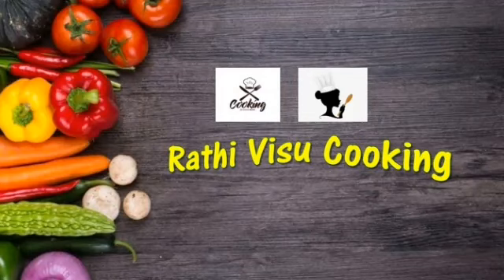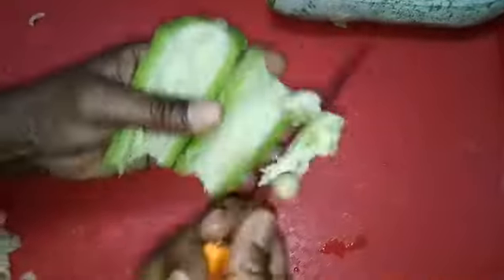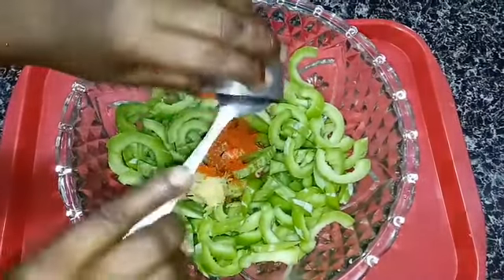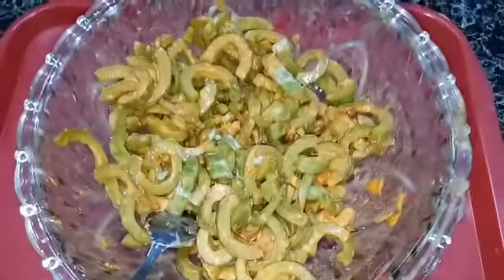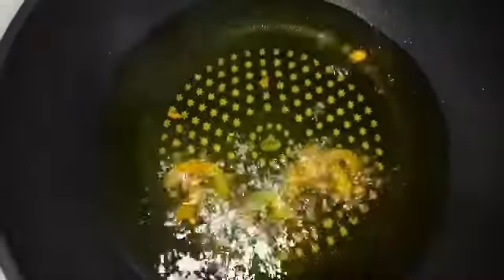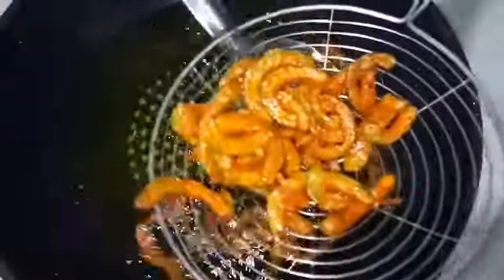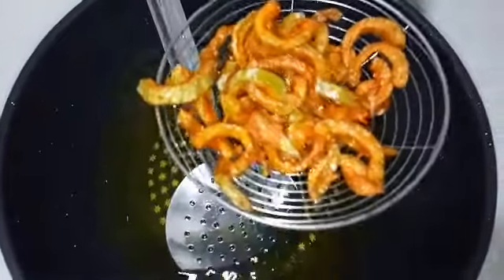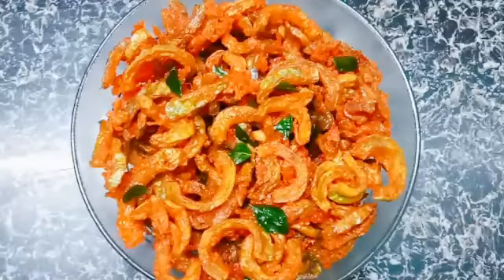Fried Snake Gourd | Podalangai Poriyal | Snake Gourd Recipe | Labu Ular Goreng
Hi friends.Today we had done a delicious and tasty Fried Snake Gourd.Hope you all try this recipe.If you are new to our channel,subscribe to our channel and like this video and don't forget to press the bell button to get notified every time we post a new video.

Ingredients:
Oil
Snake Gourd
Half bowl of corn flour
1 spoon of chilli powder
1 spoon of ginger garlic paste
A little bit of food colouring
Lime -1
Curry leaves
Salt -required